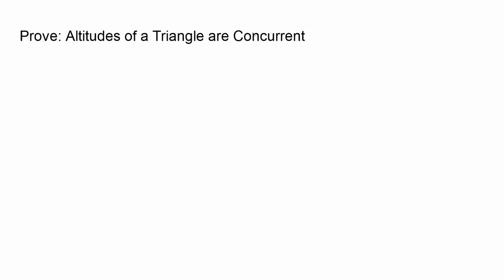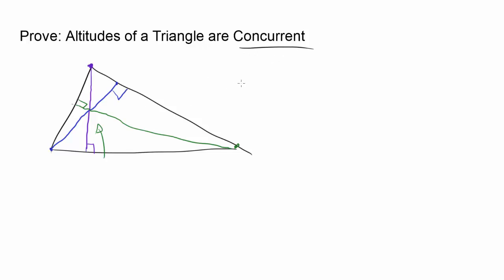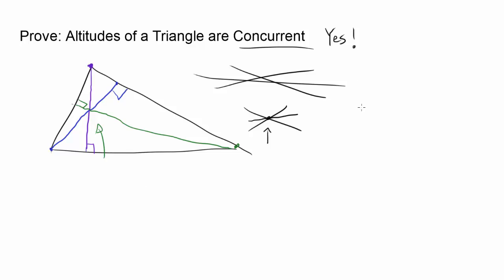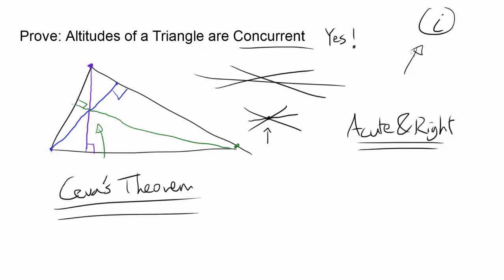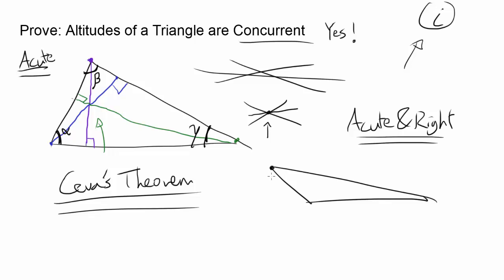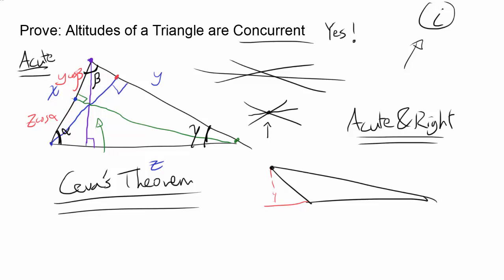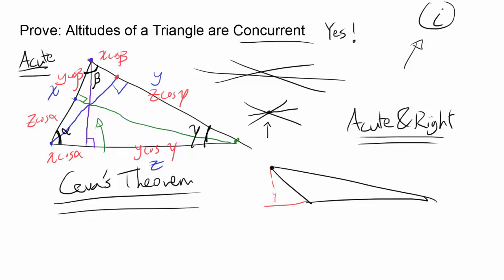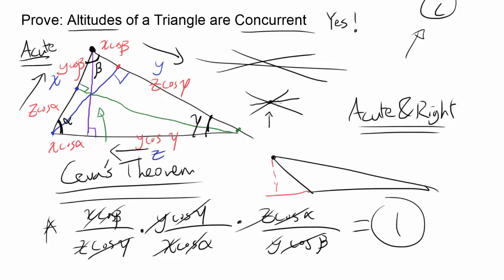Prove: Altitudes of a Triangle are Concurrent (Acute and Right)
Let's prove that altitudes of a triangle are concurrent for acute and right triangles. Proof for obtuse triangle will be posted in the future.

In this video, we use a special theorem called Ceva's Theorem.
Just in case you are not familiar with it, here's a link to my video introducing the useful theorem: